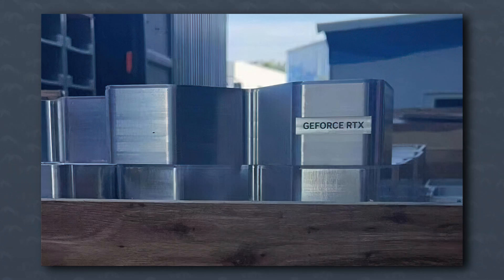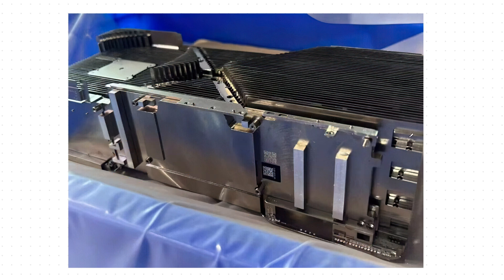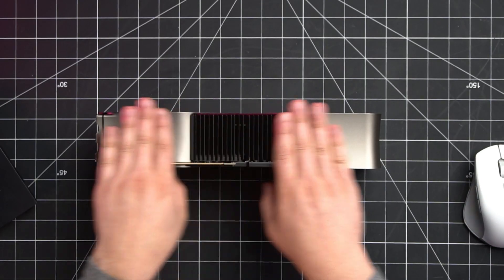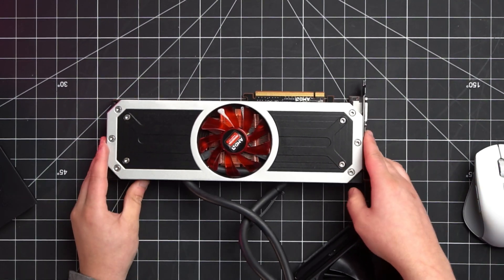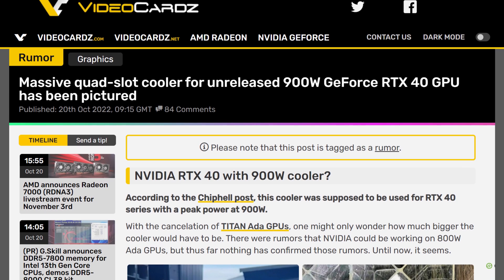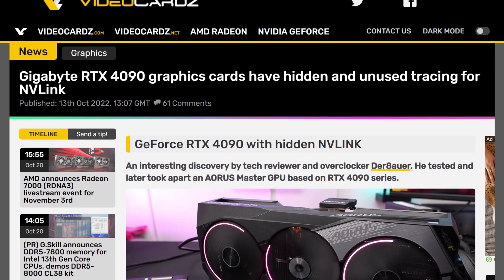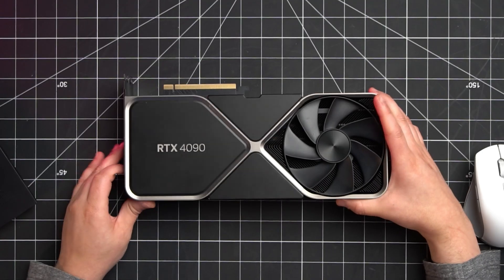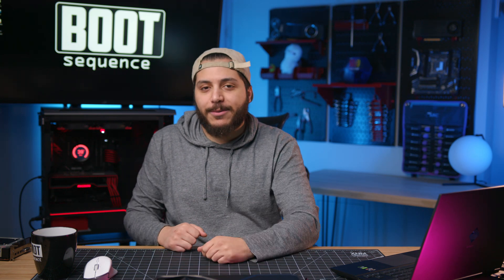Is The Nvidia RTX 4090 Ti a Dual GPU, or has an INSANE New PCB?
Let’s get started with Nvidia!  So the company has been making some pretty insane coolers in the last couple of generations. You got the 3090 which was a behemoth of a card at 12.3 inches long, and 5.4 inches thick, of course the 4090 is smaller, albeit by a couple of millimeters. Both cards at about 3 slots thick. Here I got one right here.

Well, it looks like this trend isn't over. Apparently, Nvidia is currently working on another RTX 4000 series card, and it's actually bigger. The cooler has leaked and look at this! This X frame like Nvidia calls it is apparently 4 slots thick. You can tell that it's a different model since it has the whole GEFORCE RTX indent here on the side, and the fins run in a completely different direction than the other 4000 series models. It is all straight fins instead of the usual V shape.

Now, what's really interesting about this picture is this here. On the side that usually is vertical on a gpu, This is straight up a cold plate!  And it looks like a GPU Cold plate too! I mean you can have the die right here, with the memory surrounding it, and over there it looks like just the right amount of space for the VRM cooling. So this... This is technically a vertical GPU… without a bracket?

This PCB instead of being a short one like on the usual RTX 3 and 4000 cards, could be a sort of elongated one i guess… I mean, I'm just speculating here, but could this mean that there’s space for 2 GPU’s here? One on the vertical end and another in the usual area here? Nvidia could keep the whole flow through design by doing this, and it won't make the card super long like the older dual GPU cards.